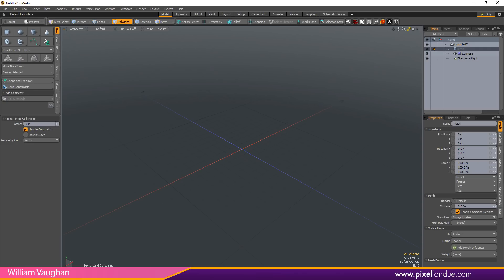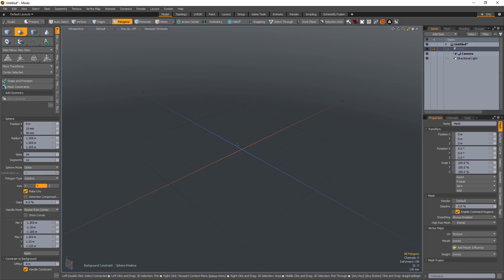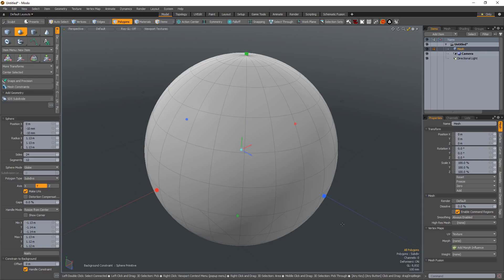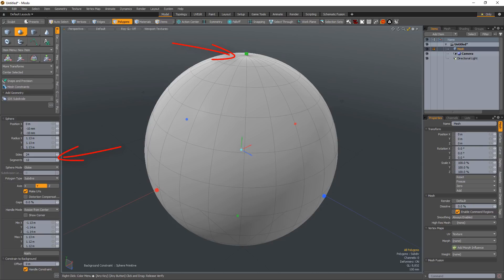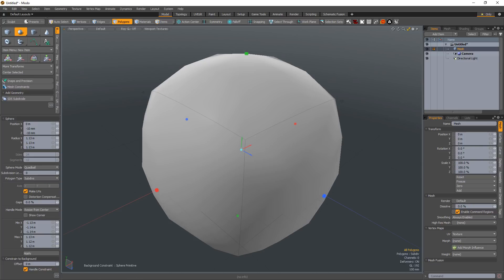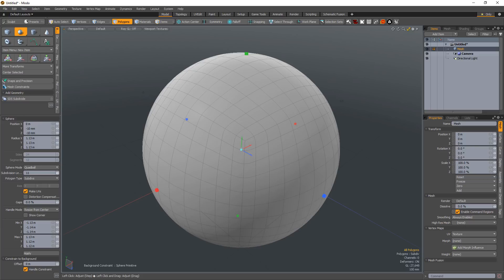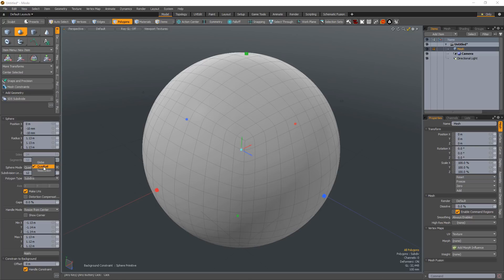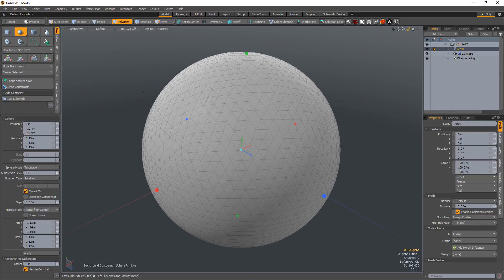MODO | Sphere: Sphere Mode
This video is a quick introduction to the Sphere Mode options for the Sphere primitive in MODO.